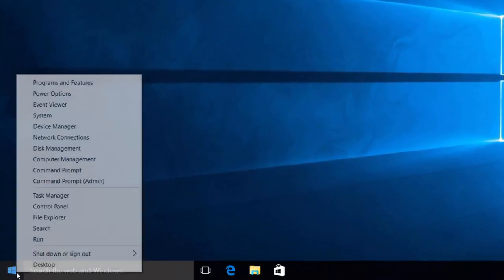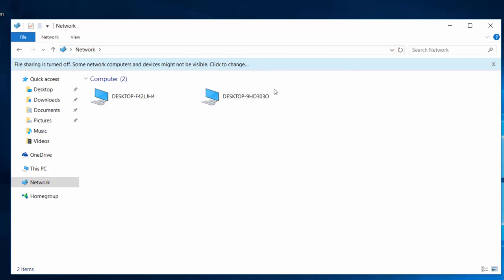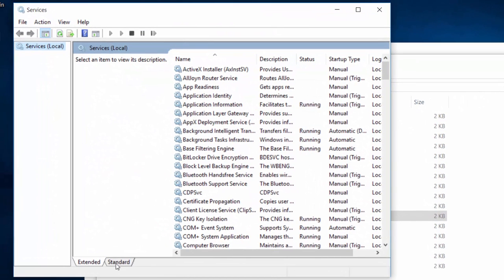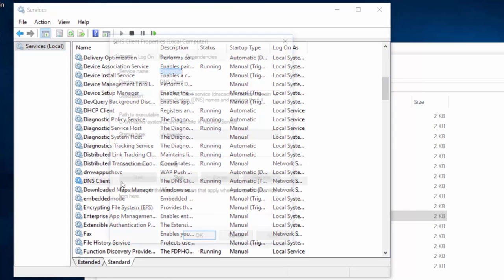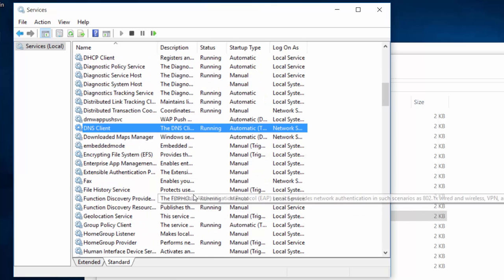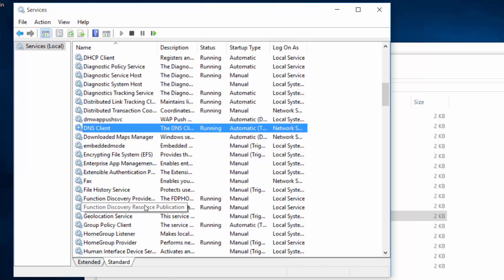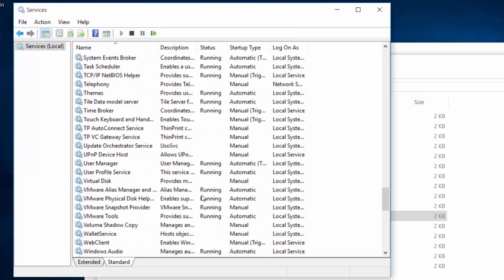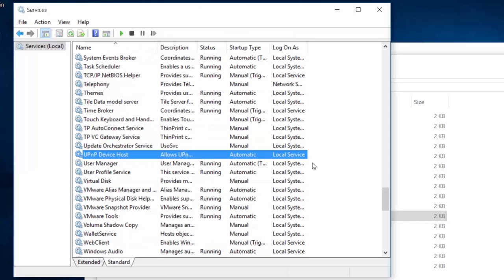How to Fix Network Discovery or LAN Sharing on Windows 10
This video will show you one easiest way to Fix Network Discovery or LAN Sharing on Windows 10, just see this video and enjoy it.